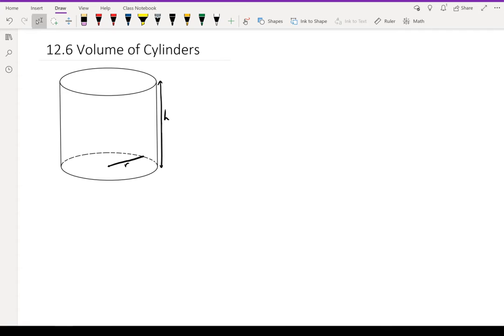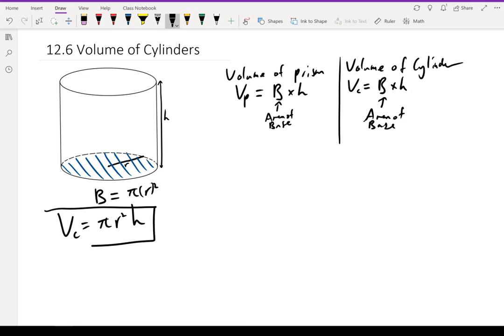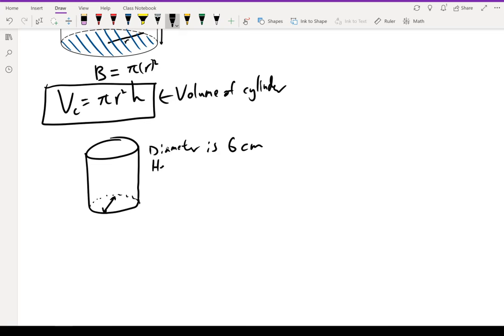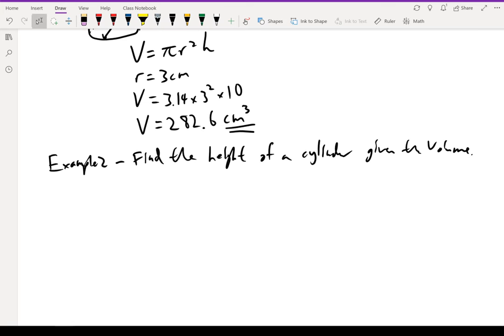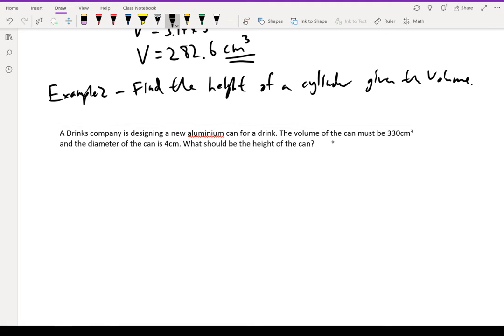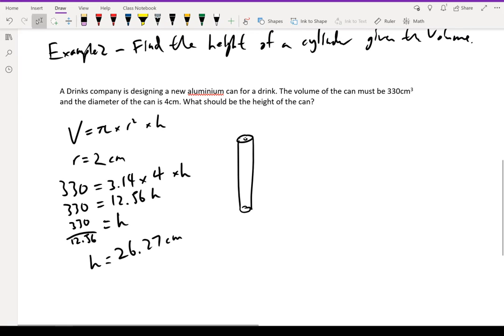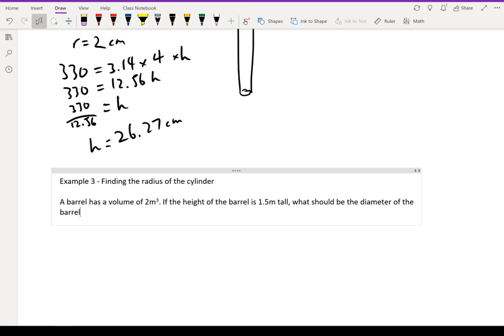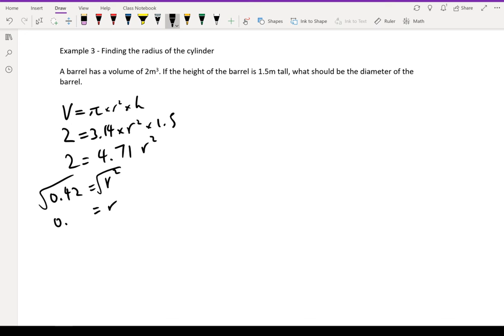G8 12.6 Volume of Cylinder